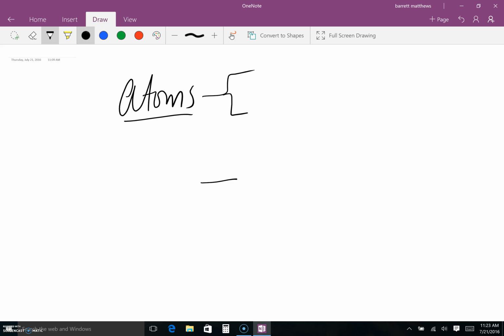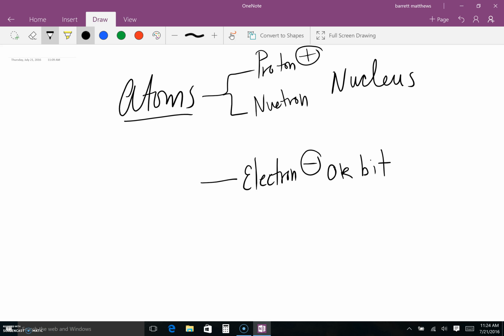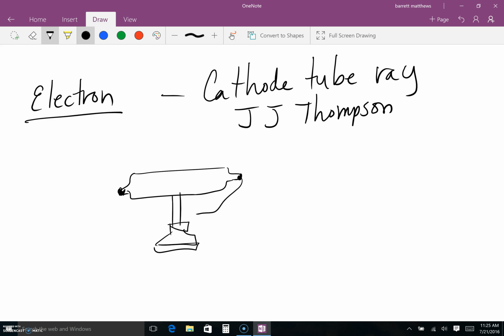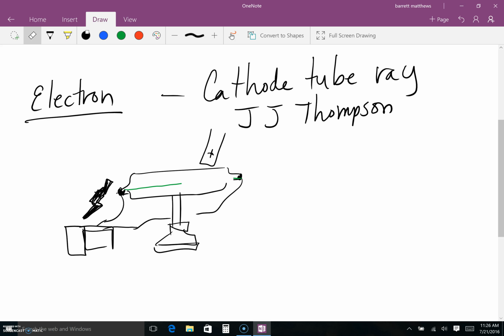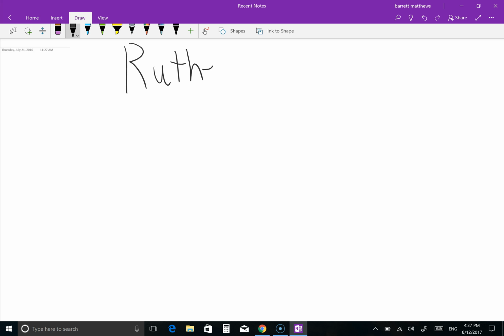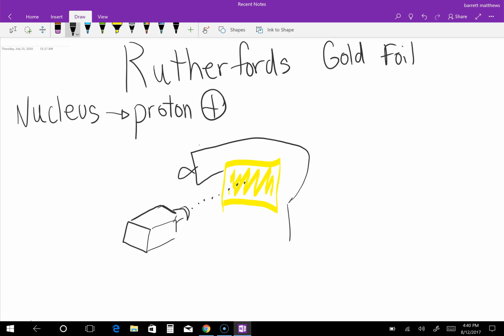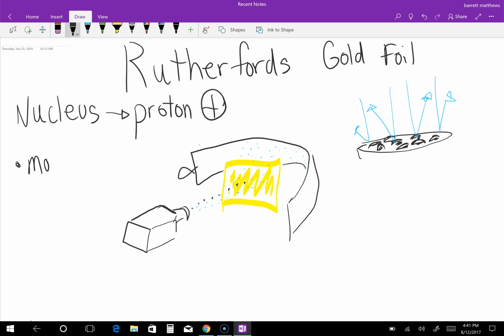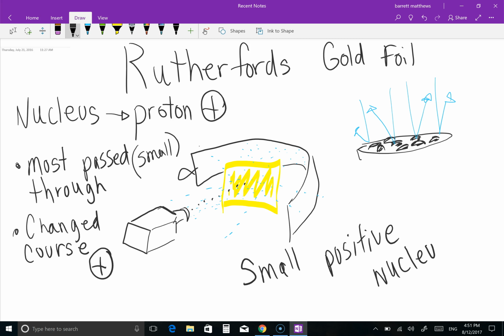Thompson and Rutherford